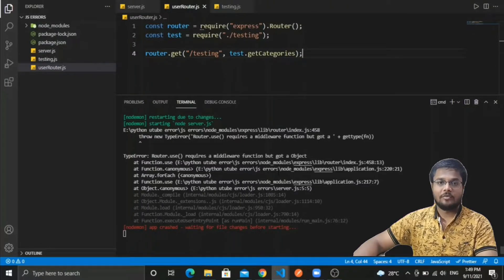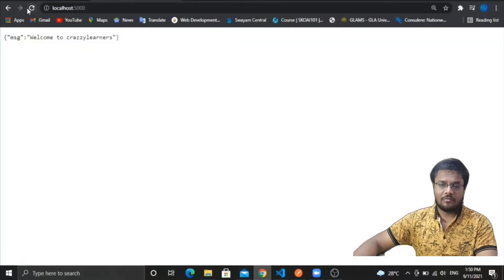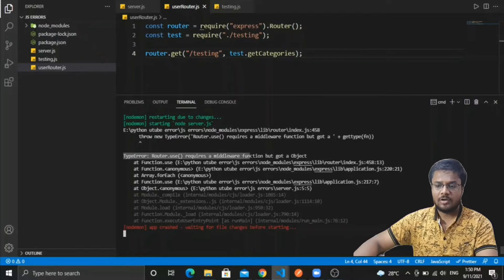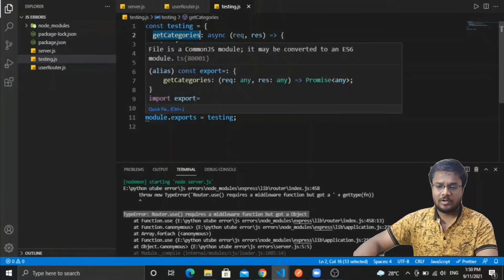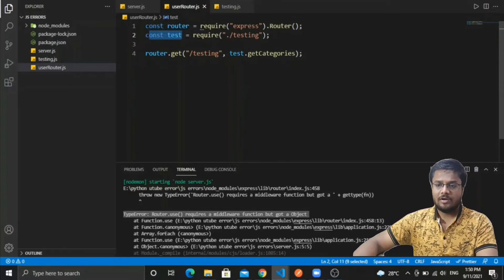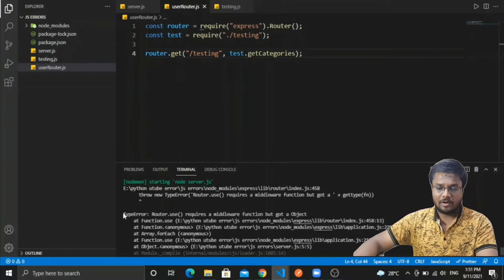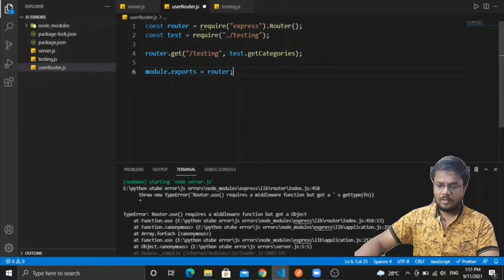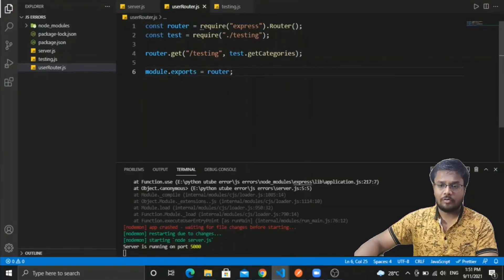TypeError: Router.use() requires a middleware function but got a Object | Node Js error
Complete Error:
throw new TypeError('Router.use() requires a middleware function but got a ' + gettype(fn))

TypeError: Router.use() requires a middleware function but got a Object
    at Function.use (E:\python utube error\js errors\node_modules\express\lib\router\index.js:458:13)
    at Function.anonymous (E:\python utube error\js errors\node_modules\express\lib\application.js:220:21)
    at Array.forEach (anonymous)
    at Function.use (E:\python utube error\js errors\node_modules\express\lib\application.js:217:7)
    at Object.anonymous (E:\python utube error\js errors\server.js:5:5)
    at Module._compile (internal/modules/cjs/loader.js:1085:14)
    at Object.Module._extensions..js (internal/modules/cjs/loader.js:1114:10)
    at Module.load (internal/modules/cjs/loader.js:950:32)
    at Function.Module._load (internal/modules/cjs/loader.js:790:14)
    at Function.executeUserEntryPoint [as runMain] (internal/modules/run_main.js:76:12)
[nodemon] app crashed - waiting for file changes before starting...